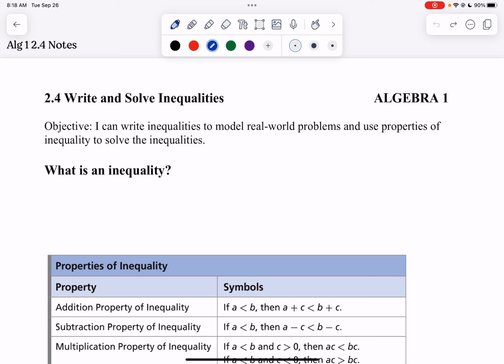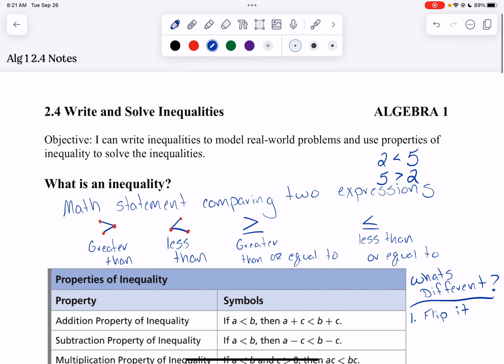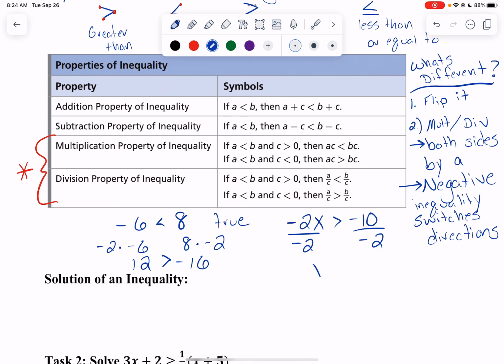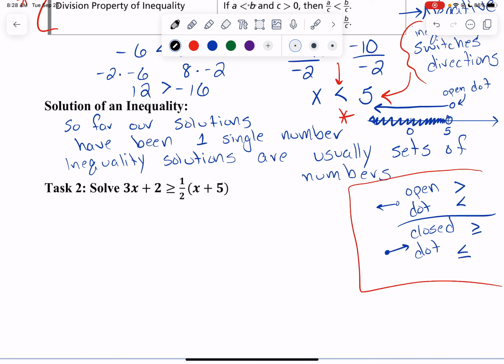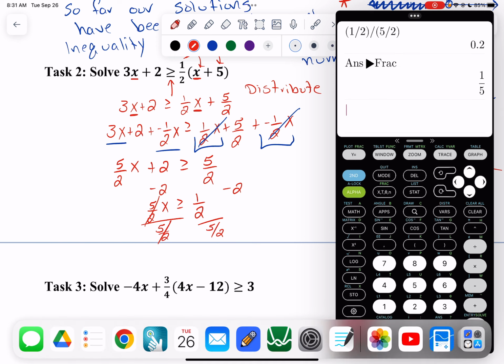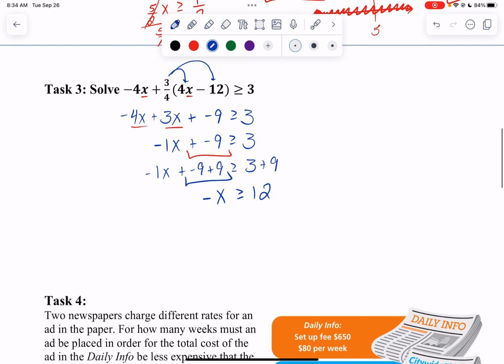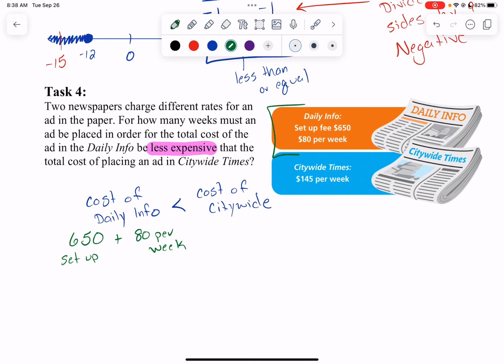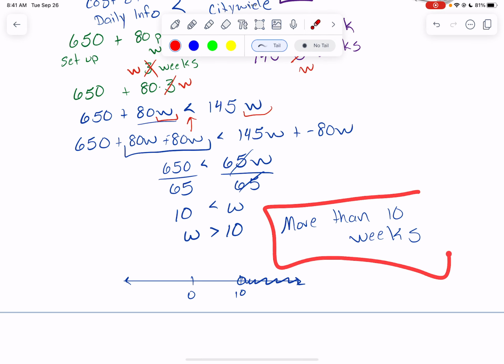Alg 1 2.4 Solving Inequalities